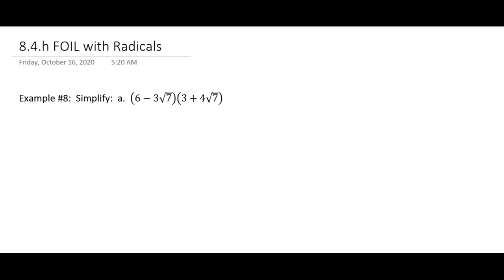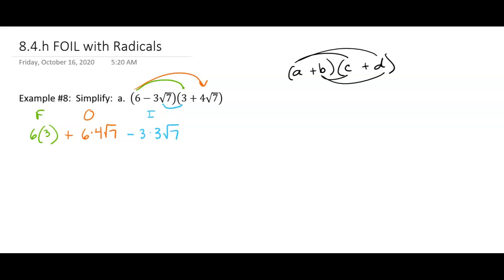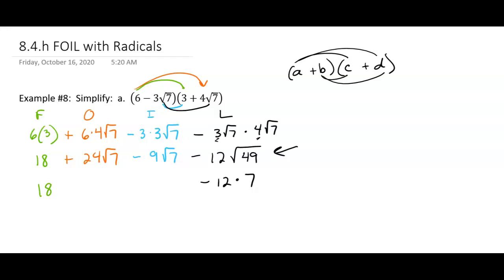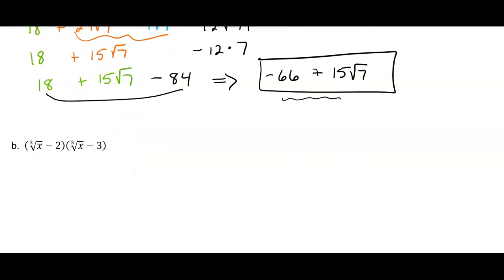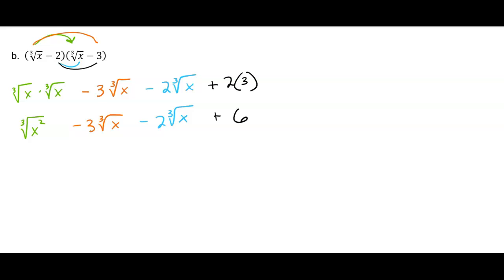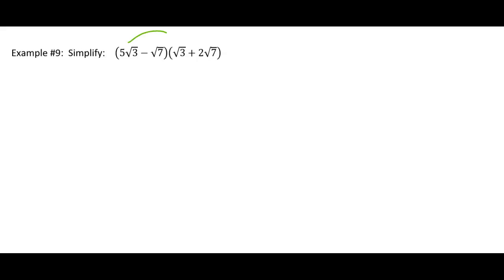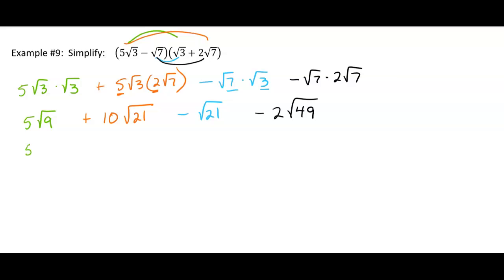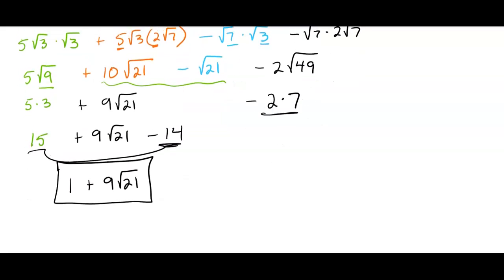8.4.h FOIL with Radicals